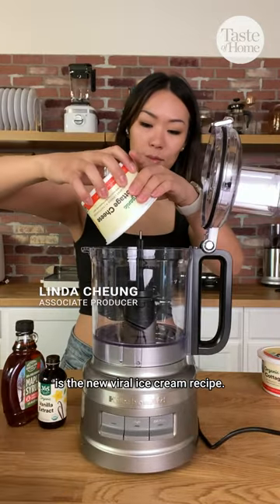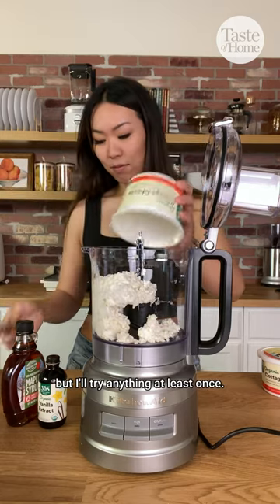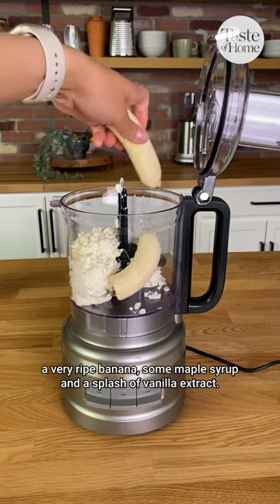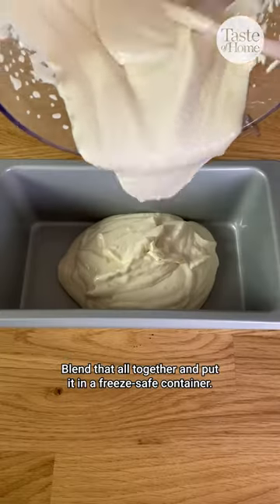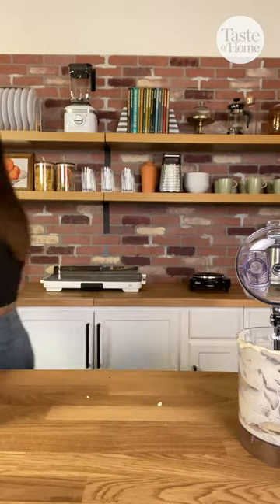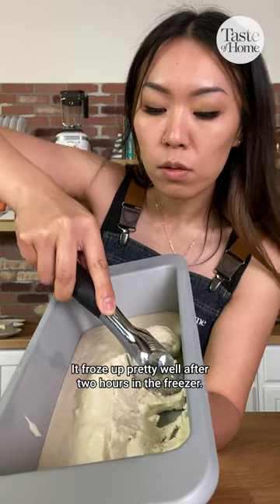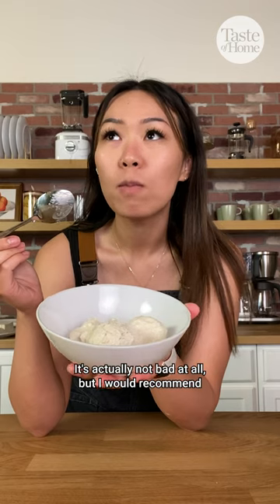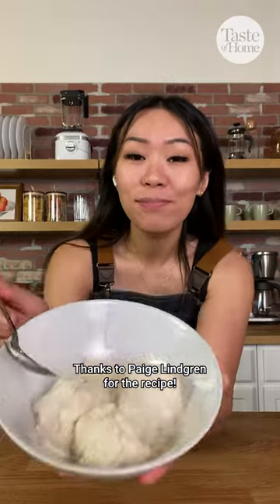Cottage cheese ice cream has taken social media by storm!